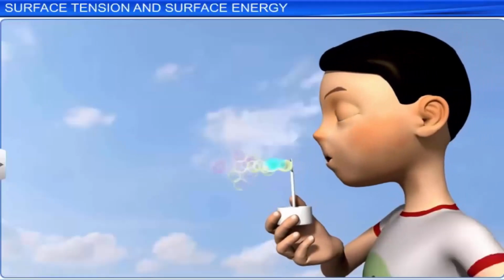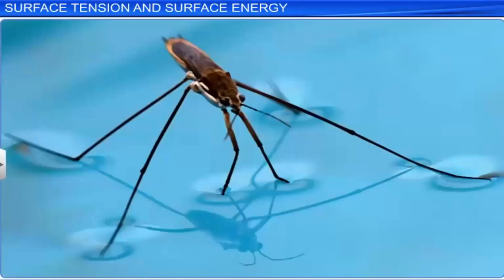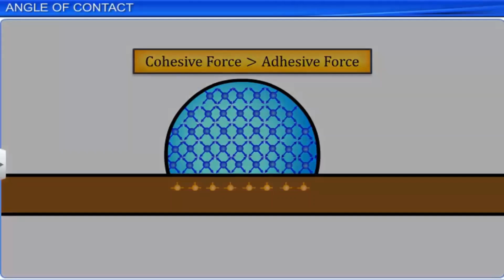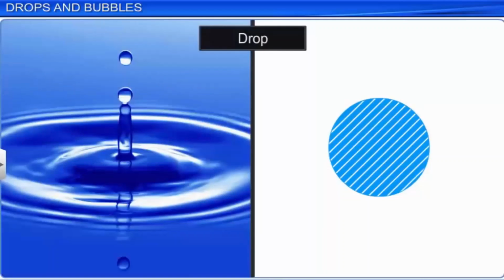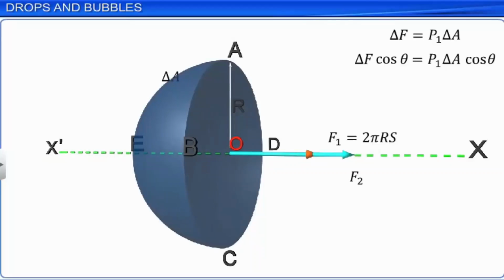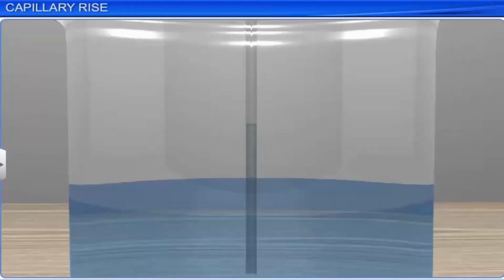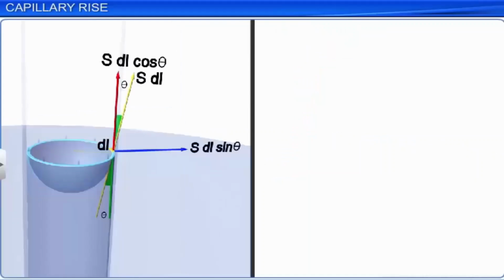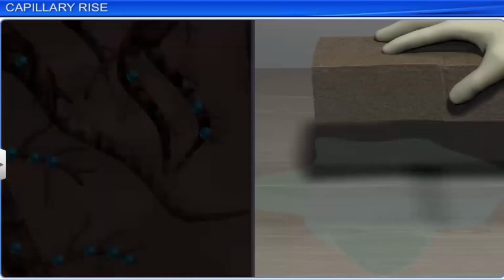10. Fluids Part 2(2)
10. Fluids Part 2(2)